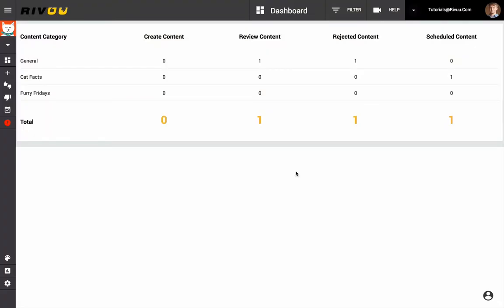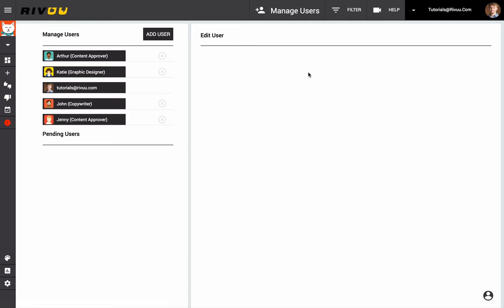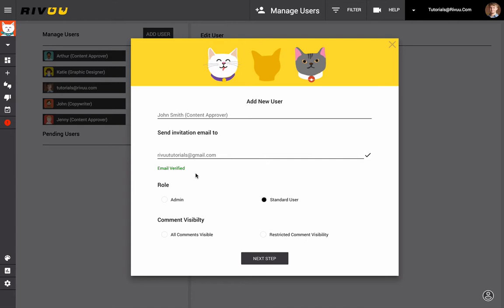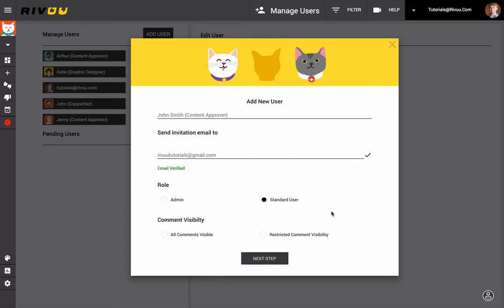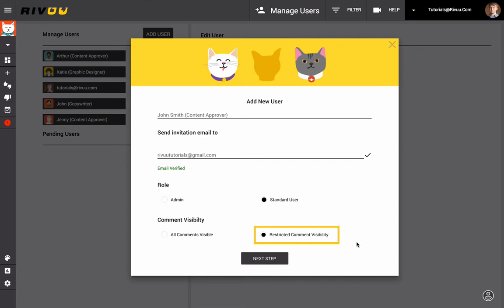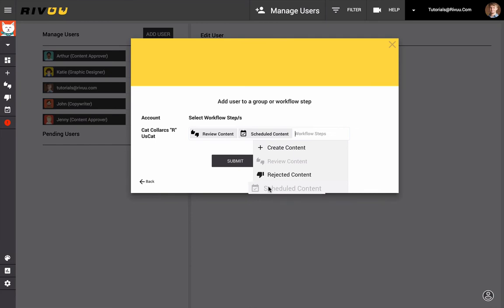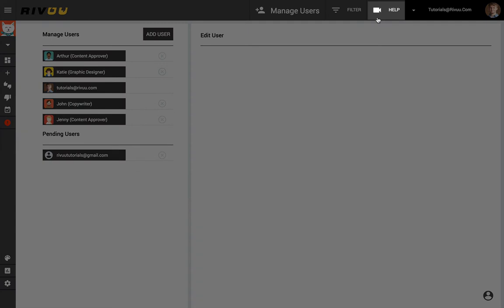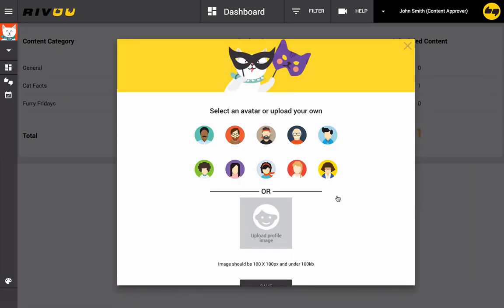How to Add or Invite New Users | Rivuu Tutorials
Rivuu is more fun with friends, and all of our subscription plans offer unlimited users. Follow this simple video tutorial explaining how to add users to your plan, set their permissions and then assign them to the relevant accounts and workflow steps.

to learn more about the content approval tool of champions.